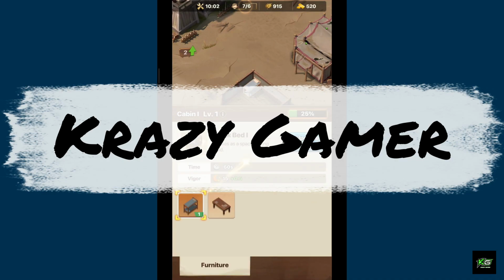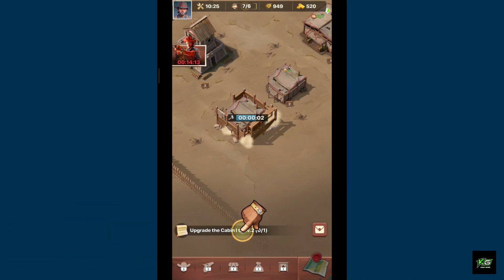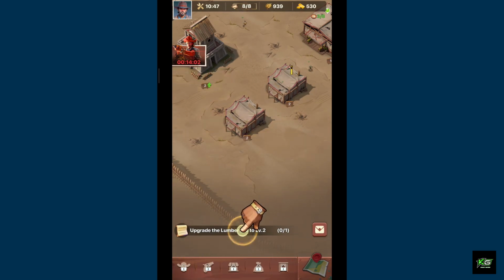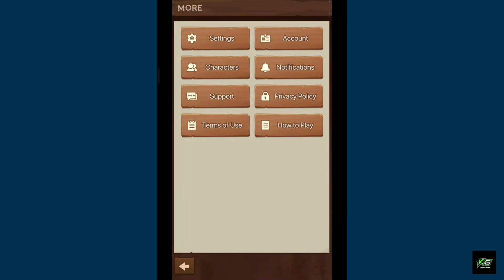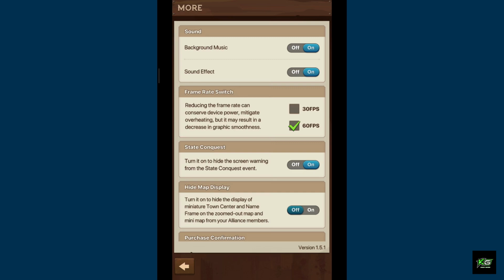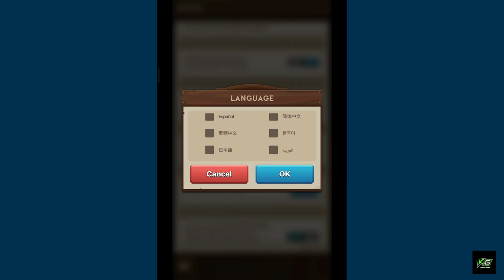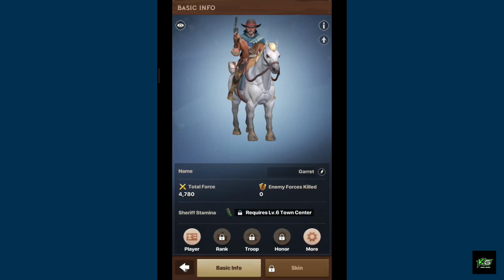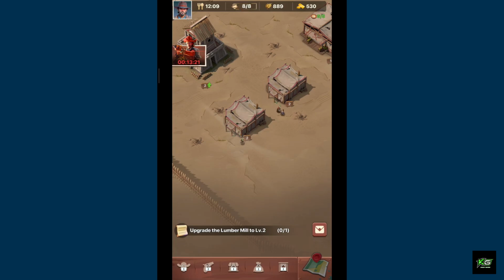How to Change Language in West Game 2 (Beginner Guide)?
Want to change the default language setting in West Game 2? This tutorial will guide you step-by-step to switch your game language, making navigation, gameplay, and events easier to understand. Whether you’re a beginner or returning player, this guide ensures you play West Game 2 in your preferred language without any confusion.